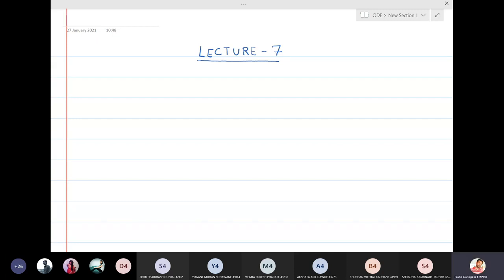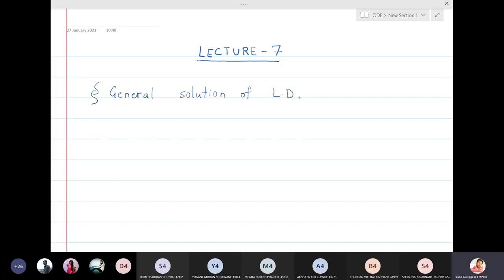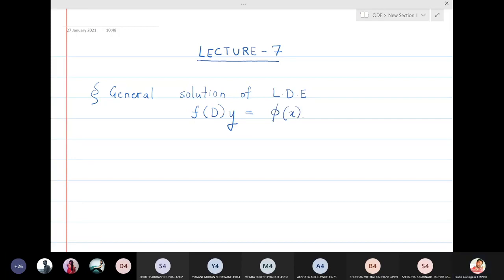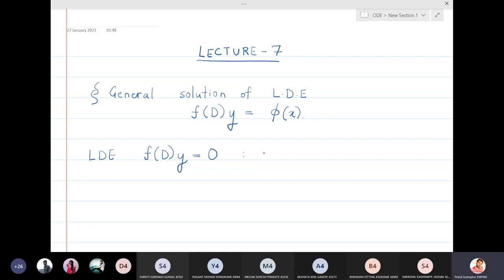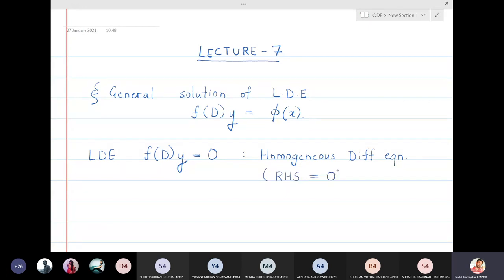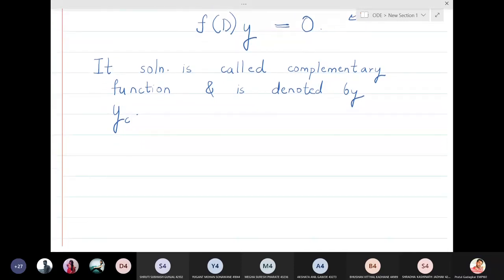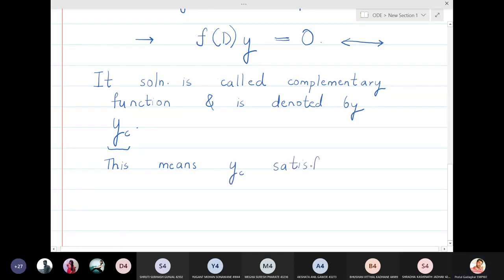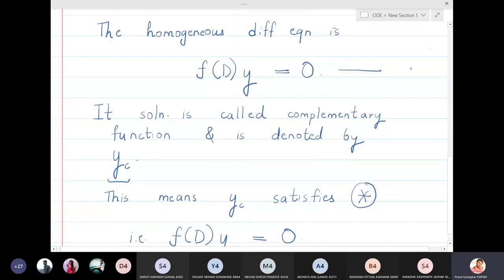Lecture 7 - The General Method of solving non homogeneous linear differential equation ( Part 1 )